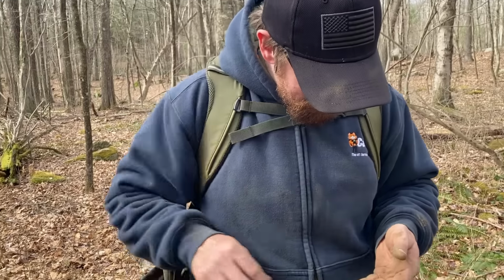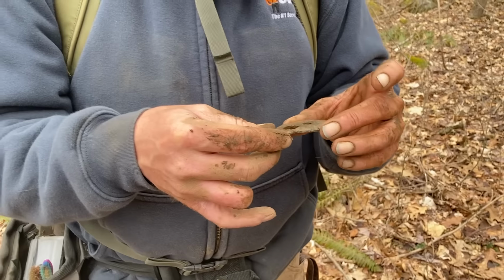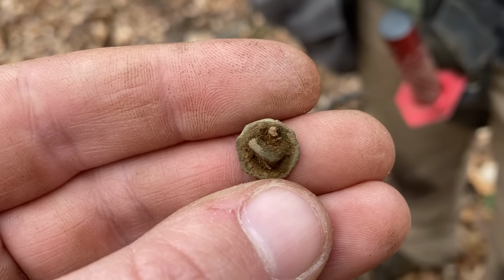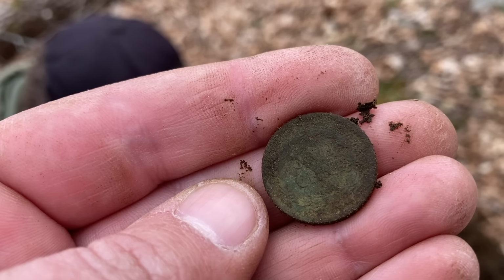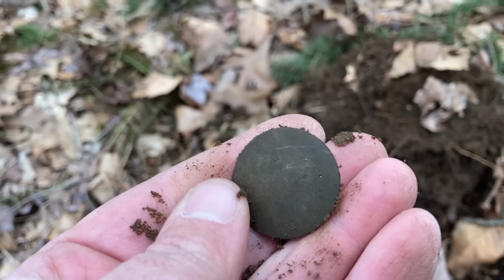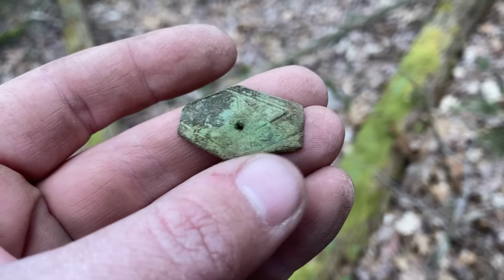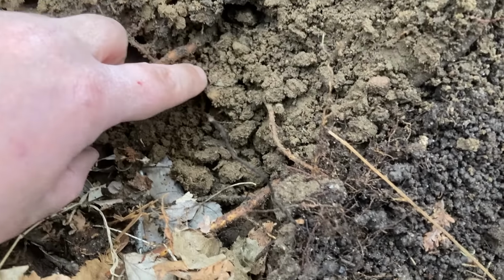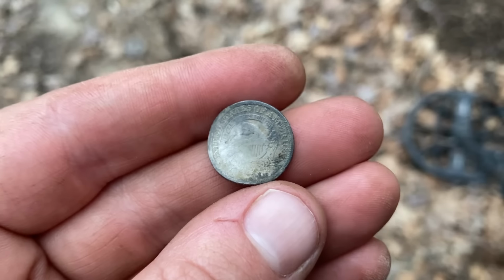Metal Detecting EARLY US SILVER And Colonial Artifacts NEVER Gets Old! | Minelab Manticore Stef Digs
Well everybody, I’m back!  In this week’s episode, my friend Matt and I went metal detecting at some 1700s cellar holes in the woods - my favorite!  Both of us went home with several colonial artifacts and coins, but one piece of silver in particular stood out… enjoy!

I now sell metal detecting equipment through The Diggers Den! Be sure to reach out to me on Facebook Messenger (Stef Tanguay) or email  for assistance on selecting the most appropriate gear for you, as well as the best deals we have available!

The Ultimate Finds Box has offered a 20% discount on any item in the store when you use my code, good for the entirety of 2024 (one word, all lowercase): stefdigs